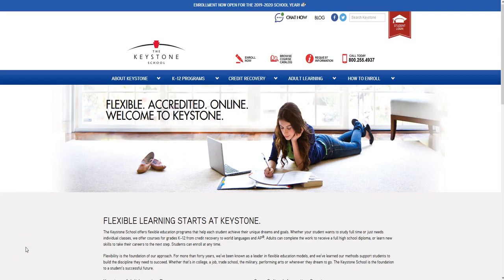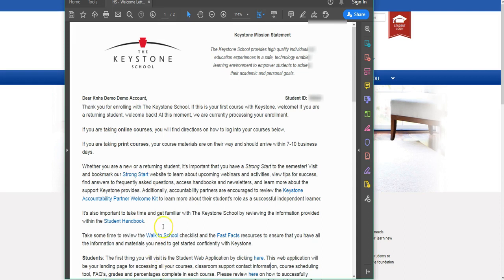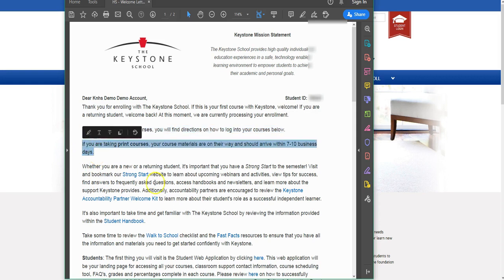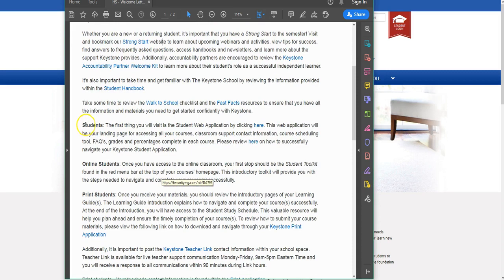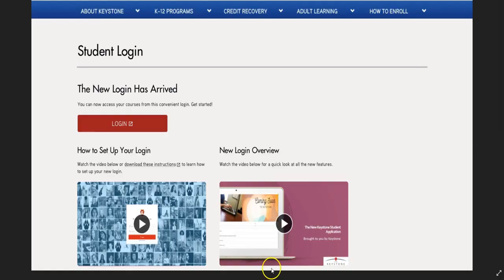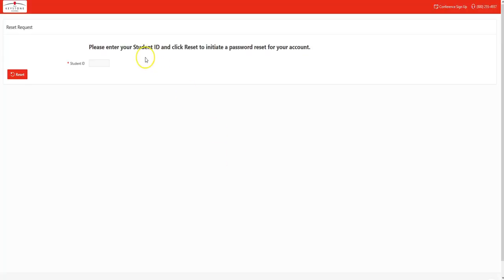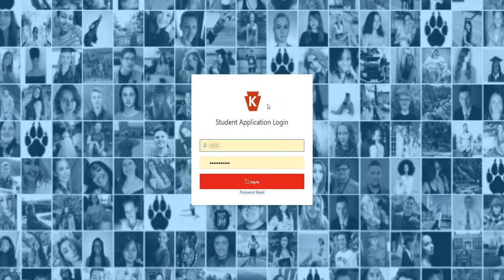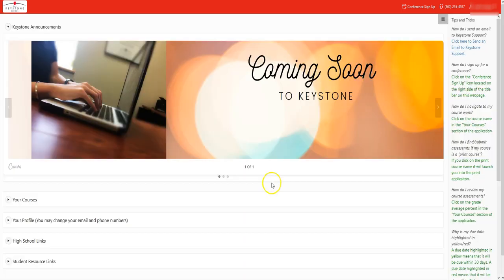Welcome To Keystone!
Welcome to The Keystone School! Learn how to get started and how to login to your Keystone courses!